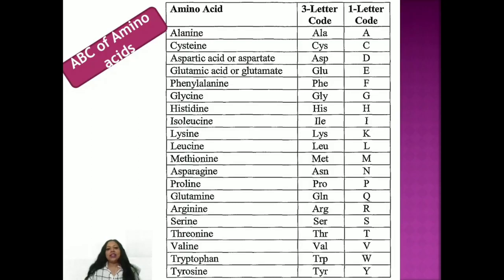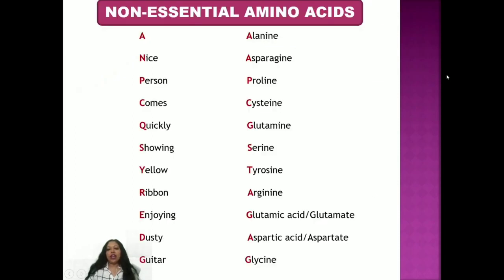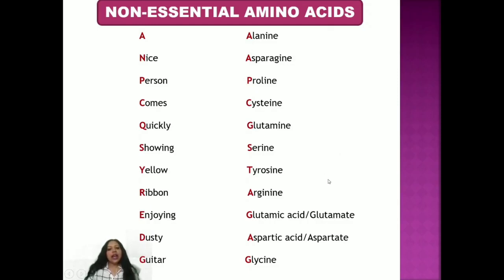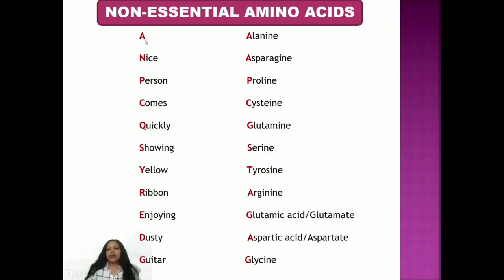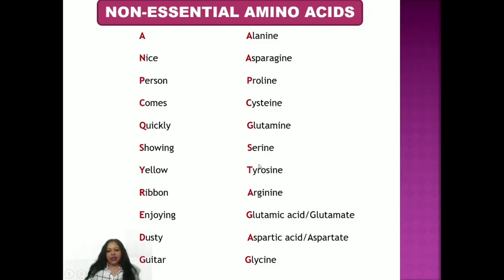Crack GATE with Mini series video: Memorize Amino acids Easily Part II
Welcome to Entrance Exam Park+. Second lecture of our Mini Series (Jhatpat Series). The learners will learn tricks, tips and techniques for easy understanding of the subject. This will help to crack GATE/NET/ICMR/DBT/MSc entrance easily.
JOIN THE TRUSTED NAME FOR GATE BIOTECHNOLOGY. LEARN, MASTER, BE A QUALIFIER!!

For more study materials